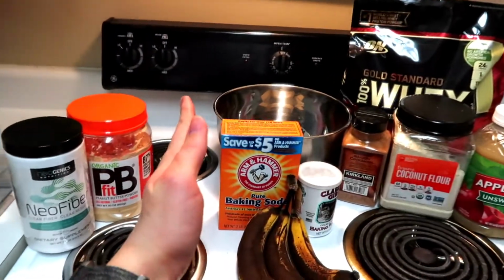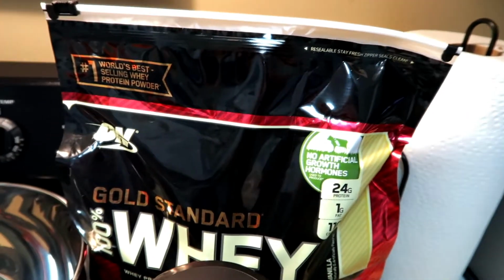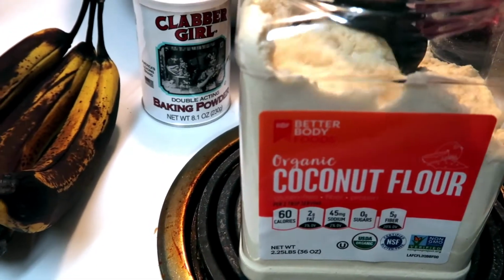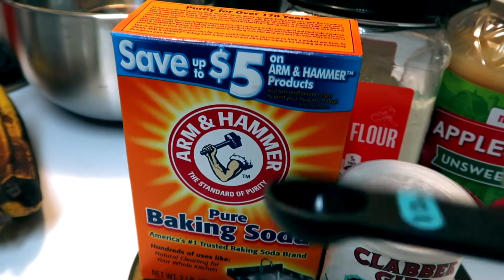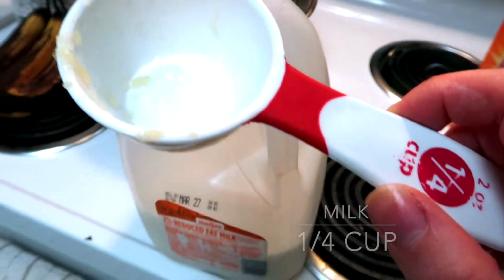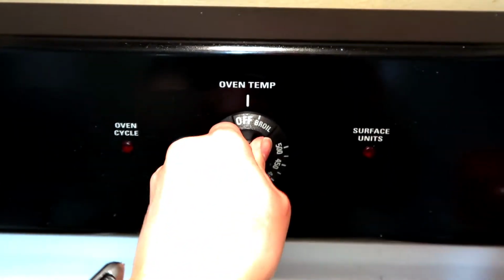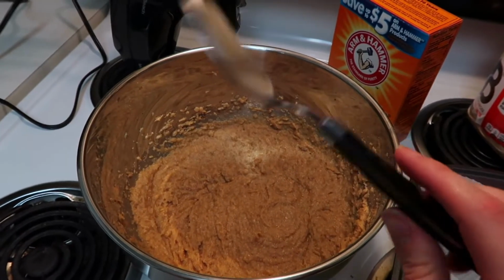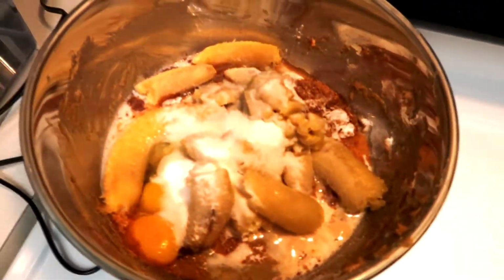Quarantine Baking | At Home Protein Banana Bread!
Hey there,

I know things have been so crazy and uncertain with the pandemic and 2020 as a whole. I have been MIA again too long trying to cope with all of these current events and emotions, but I am back with a recipe video that I hope brings you joy and gives you and your loved ones something fun (and healthy) to do together.

Please take care of yourselves. We will get through this together!

Much love,

Shelby xx